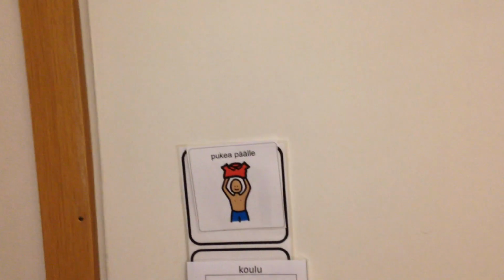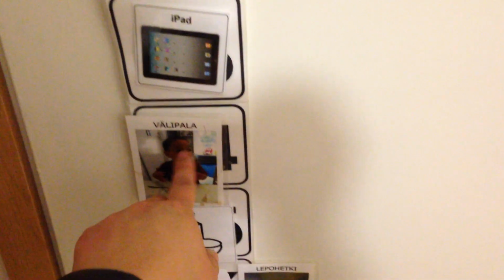Different Forms of PECS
Our 6-year old uses PECS (Picture Exchange Communication System) to communicate (mostly at school) and we are trying to get used to using them in our home regularly!
Here's a video on the different ways a child can learn to communicate with pictures!
(And your kiddo doesn't have to have autism to do this either.)
BIMU